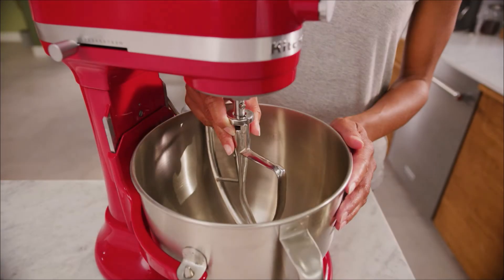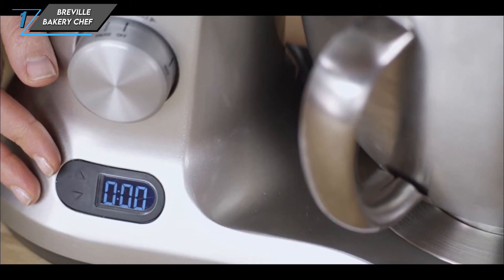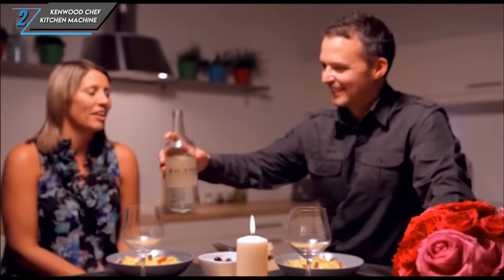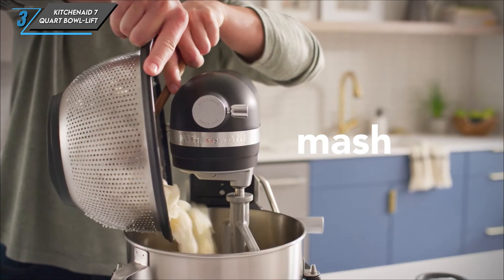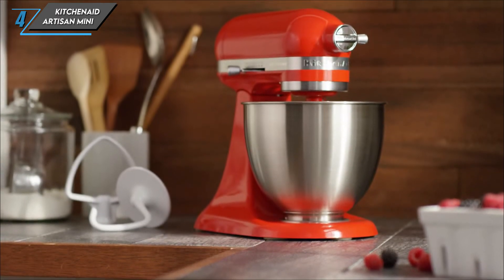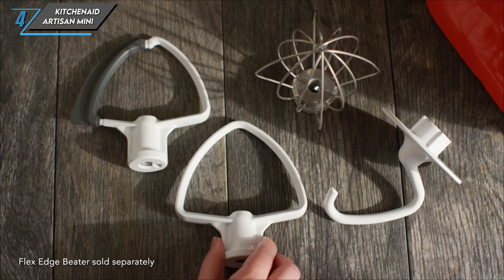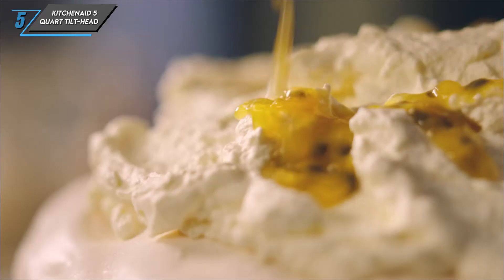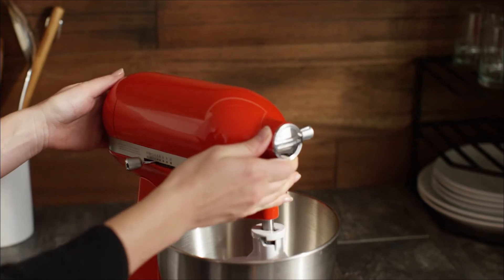Top 5 BEST Stand Mixers In 2024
The BEST Prices On Each Of The Mixers For Almost EVERY COUNTRY:

1) Breville Bakery Chef:

2) Kenwood Chef Kitchen Machine:

3) KitchenAid 7 Quart Bowl-Lift:
!!!$100 OFF!!! (Amazon)

5) KitchenAid 5 Quart Tilt-Head:
!!!$70 OFF!!! (Amazon)

0:00 - Intro
0:19 - Breville Bakery Chef
2:22 - Kenwood Chef Kitchen Machine
4:16 - KitchenAid 7 Quart Bowl-Lift
6:16 - KitchenAid Artisan Mini
8:30 - KitchenAid 5 Quart Tilt-Head
10:50 - Outro